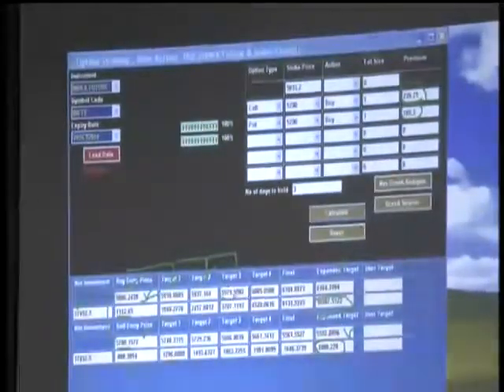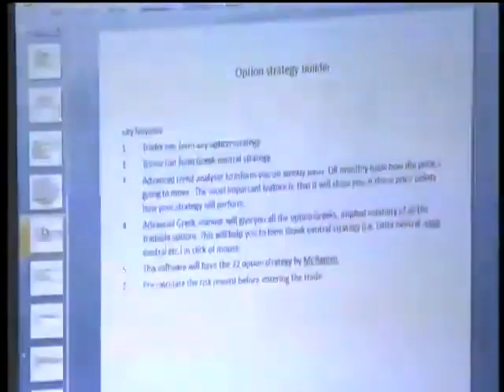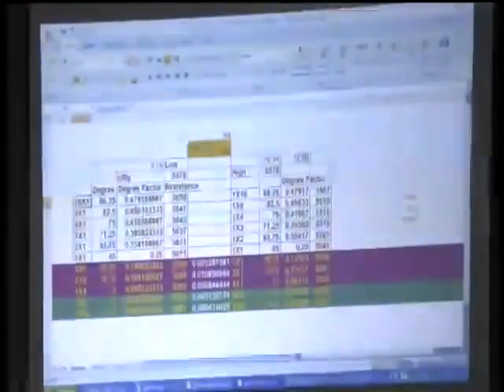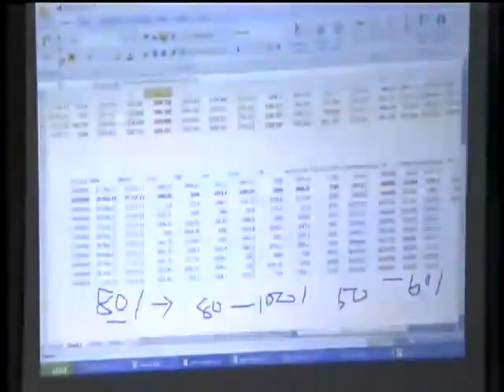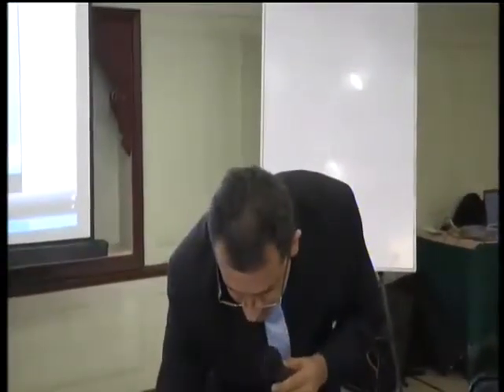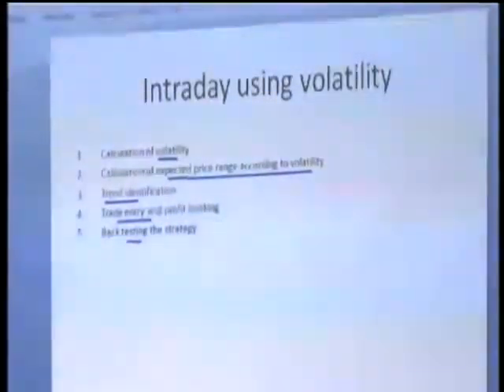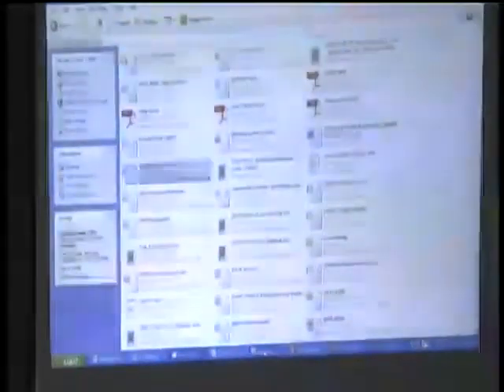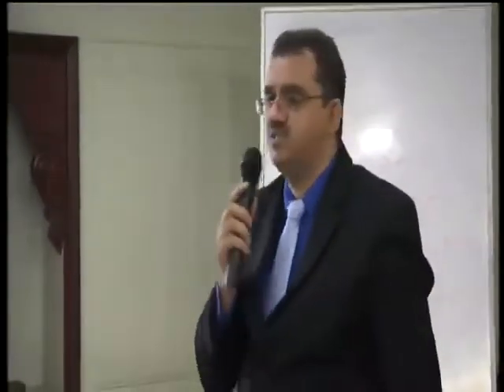MSLIVE STREAM PVT LTD sf1 | Mslive Stream Private Ltd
MSlive Stream Private (Ltd) is a full-service media and production company specializing in advertising films, creative media solutions, and professional live streaming services. We bring brands, events, and stories to life through high-quality visuals, cinematic storytelling, and seamless live broadcasts.

From TV commercials, digital ads, corporate films, and promotional videos to multi-camera live streaming for events, conferences, weddings, product launches, and concerts, our expert team ensures flawless execution from concept to screen. With cutting-edge technology and a passion for creativity, MSlive Stream Private (Ltd) delivers impactful content that connects, engages, and inspires audiences across platforms.